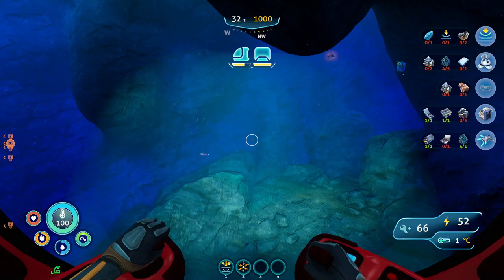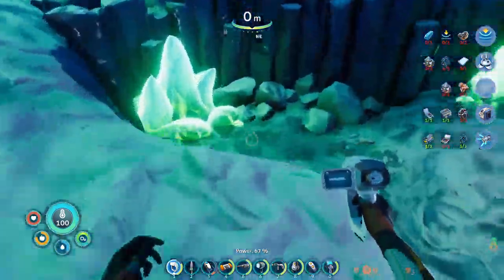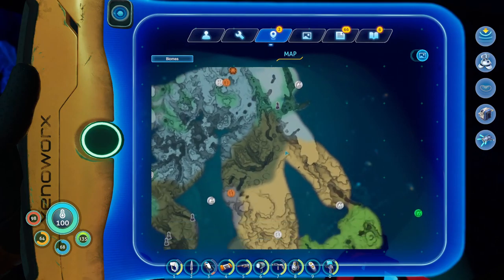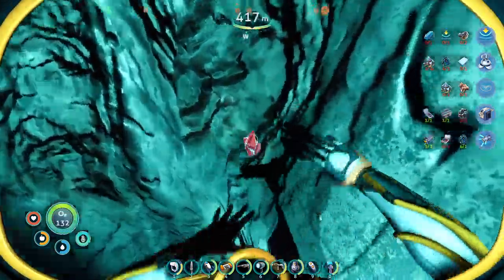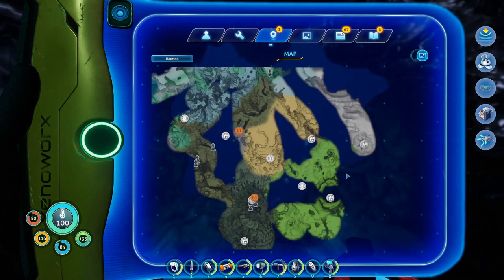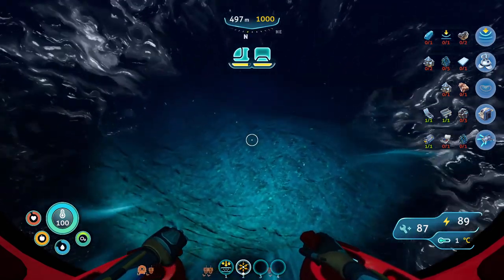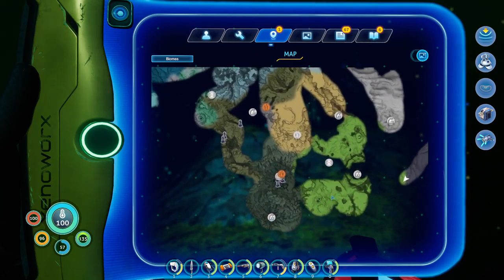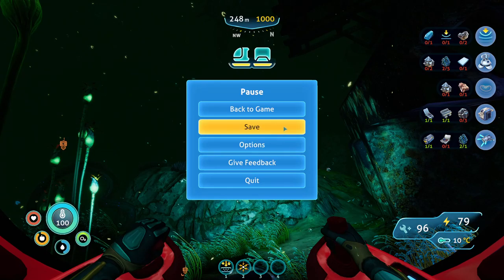Ran and Doc play Subnautica Below Zero! | Episode 23 | No memory, no direction.